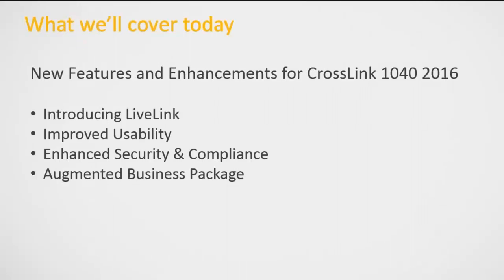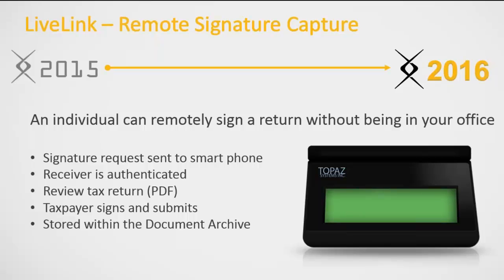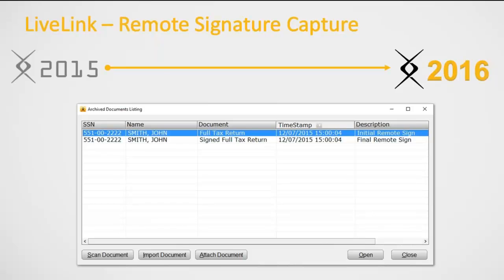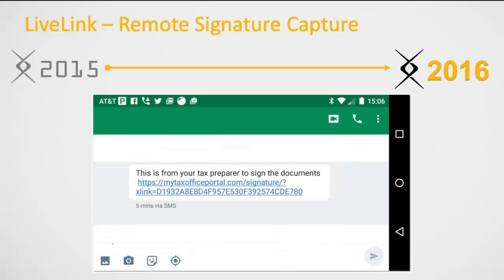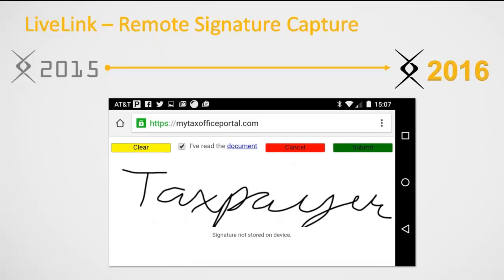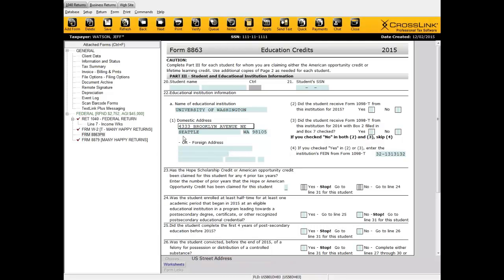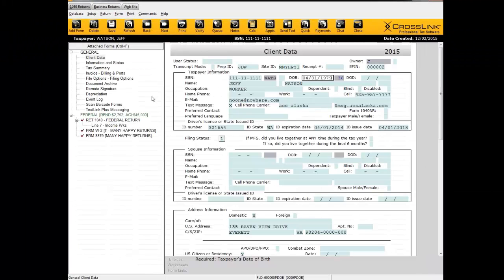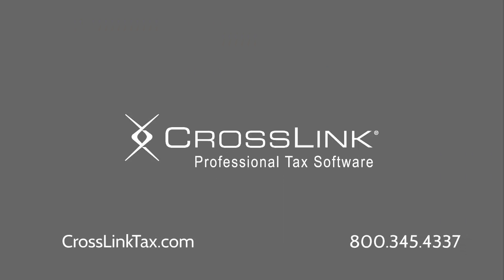Whats New in CrossLink 2016 Webinar - CrossLink Professional Tax Software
A presentation of the new enhancements and features added to CrossLink 1040 Professional Tax Software for the 2016 Tax Season (Tax Year 2015). New enhancements include LiveLink, updates to TextLink, Remote Signature Capture, and more.

CrossLink Blog - CrossLink.blogspot.com